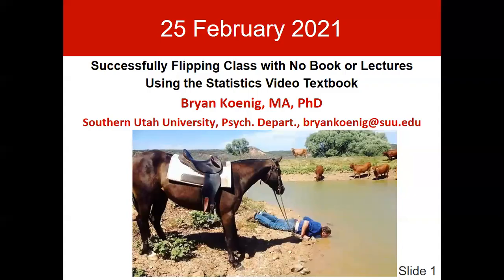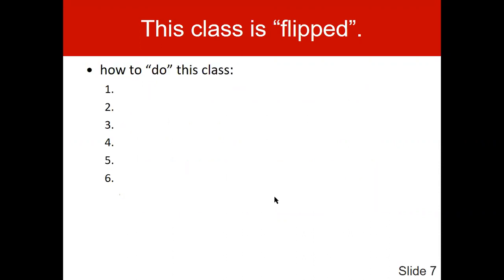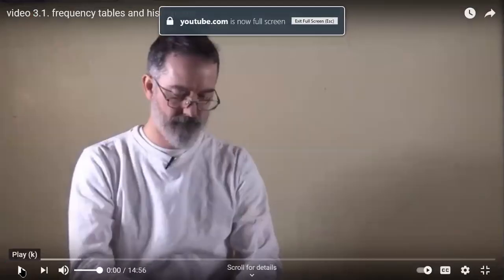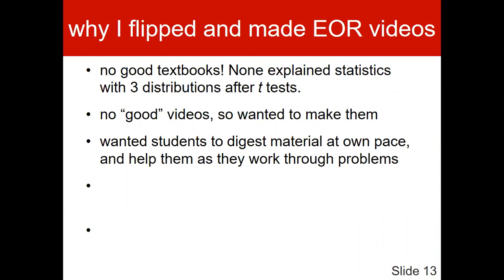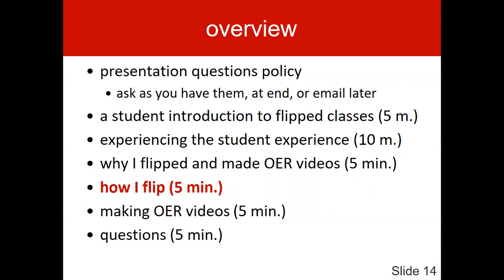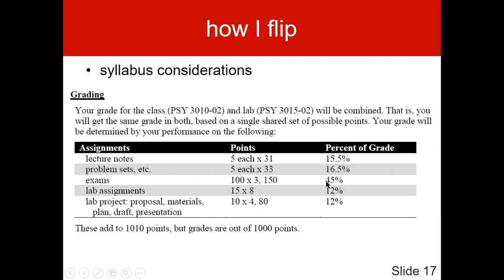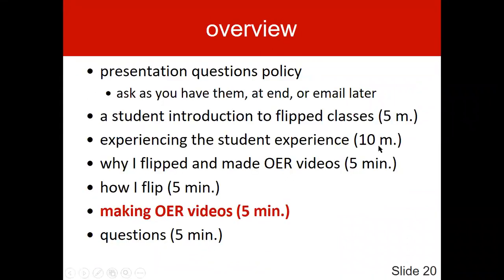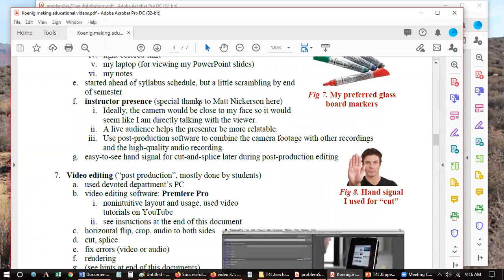T4L | Bryan Koenig | Successfully Flipping Class with No Book or Lectures Using the Statistics Video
Successfully Flipping Class with No Book or Lectures Using the Statistics Video Textbook
Bryan Koenig  PhD

The Statistics Video Textbook -- is an
open-educational resource of studio-recorded, brief video lectures that covers all of the topics in an introductory psychology statistics course. It has accurate closed captioning, which is available like text in a textbook. I have used it for two semesters as part of successful flipped statistics courses. Students watched the videos at home and worked on problems in class. Students did not read a textbook. I would be happy to discuss the development of this resource, related teaching strategies and experiences, and how others might create similar video textbooks in any field.

Presentation type: Interactive Round Table (50 minutes)
Session type: Practical Teaching Strategies
Session track: General Pedagogy